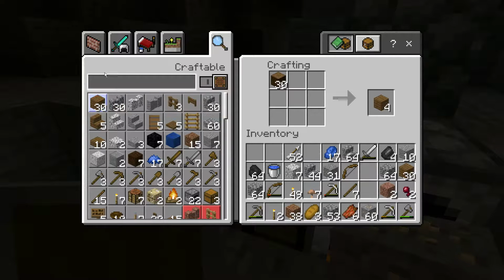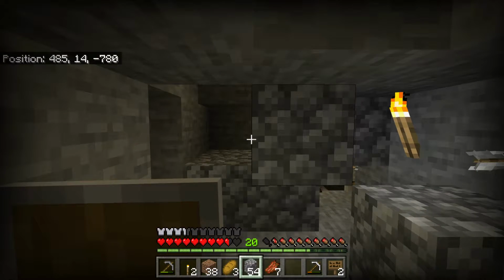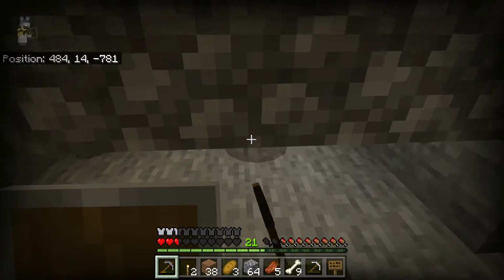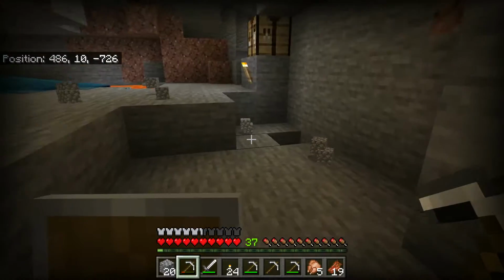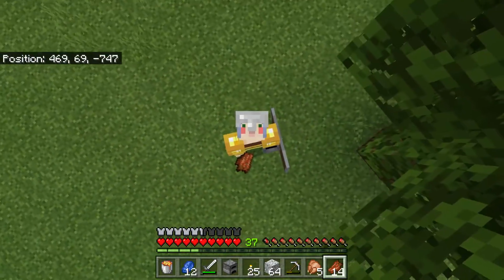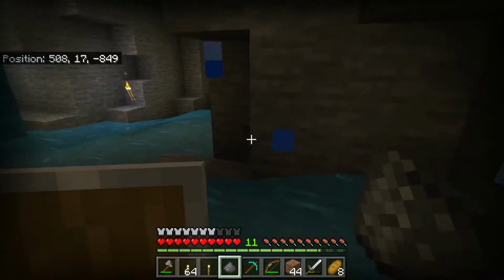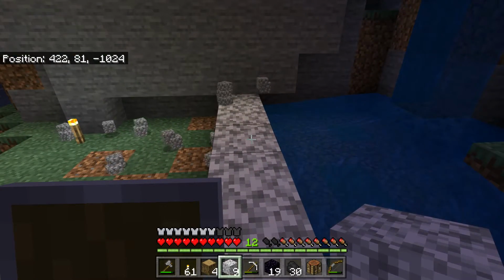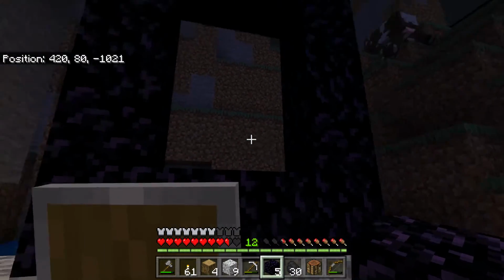Home and Nether Portal | Minecraft Bedrock Let's Play | NubbCraft ep. 03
We are expanding our home in this episode by setting up a new home design, looking for diamonds and most importantly, getting obsidian and choosing an awesome place to building our nether portal.

Inspired, Happiness